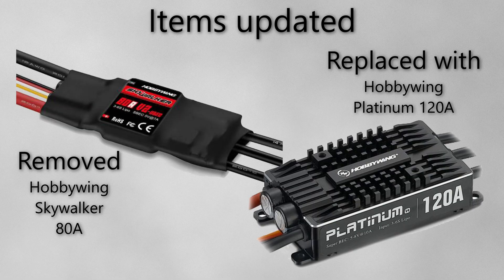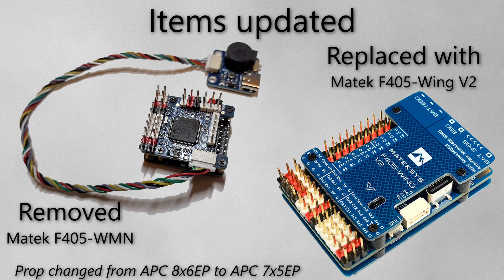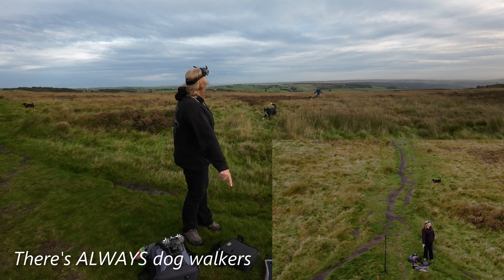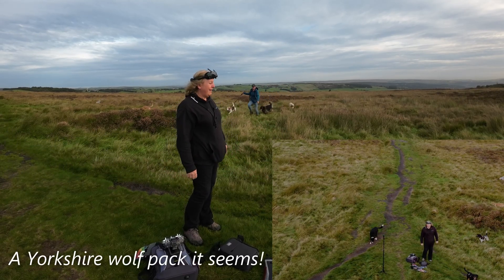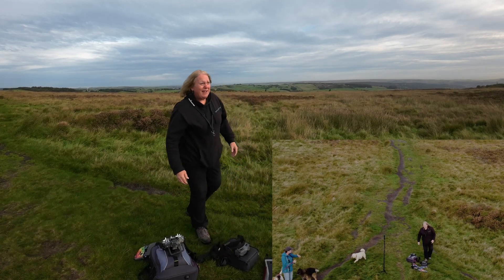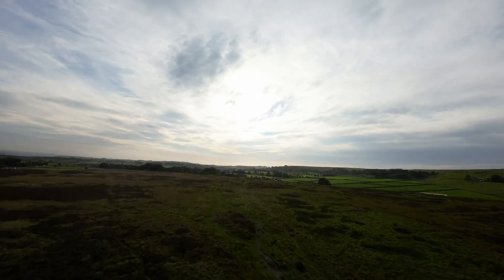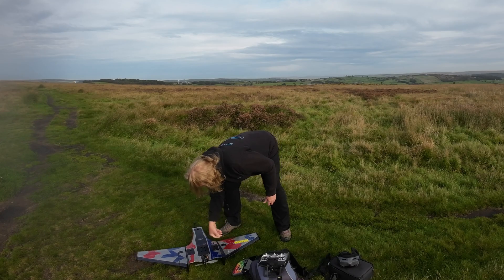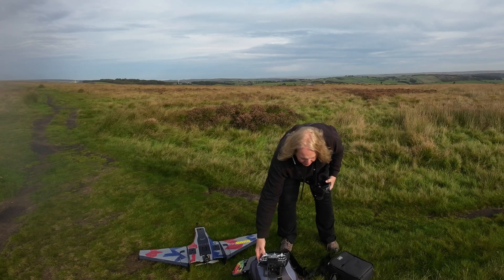Mini Drak - Back in the Air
After the previous flight where I lost all thrust on the Mini Drak and had to put it down in a field (no damage thank goodness), I needed to try and sort out the issue.
Thinking the 80A ESC had thermal-ed out and cut the juice I upped it to a 120A one.
Also the amps I was pulling was getting really close to the limit of the current sense resistor shunt on the Matek F405-WMN I swapped it out for one of the new F405-Wing V2 units.
Now it was time to test fly it...